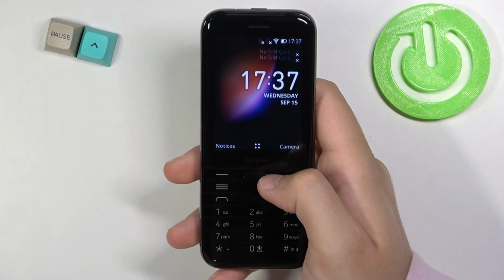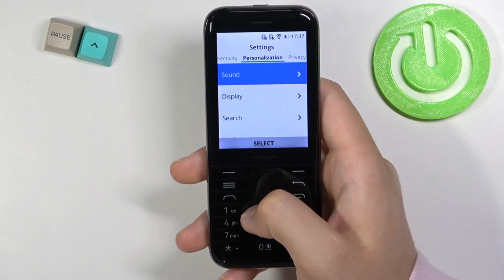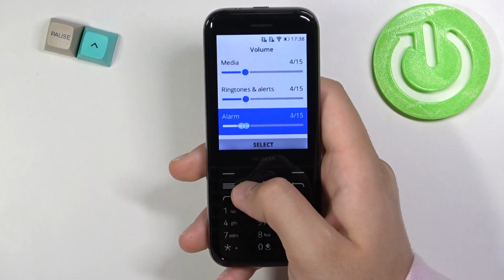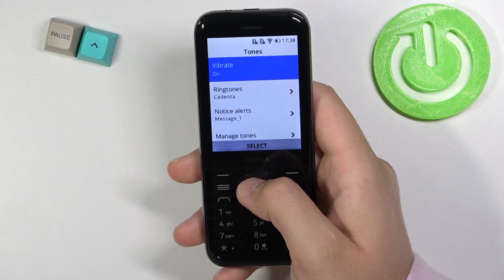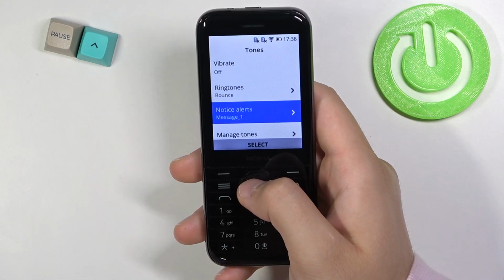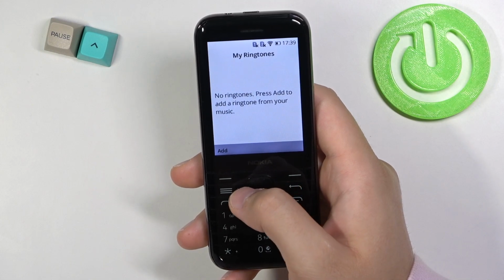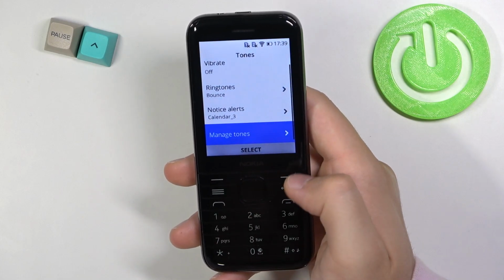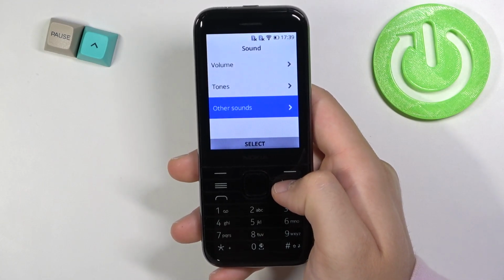How to Manage Sound Settings in NOKIA 8000 4G – Find Sound Settings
Learn more about NOKIA 8000 4G

If you would like to know where the sound settings in the NOKIA 8000 4G are, please watch this tutorial. We will demonstrate how to enter the sound and vibration settings and how to effectively manage sound. Find out how to modify the volume of ringtones, notifications and media, as well as how to change the ringtone and notification sounds. Learn more about your NOKIA device by visiting our YouTube channel.

How to find sound settings in NOKIA 8000 4G? How to open sound settings in NOKIA 8000 4G? How to manage sounds in NOKIA 8000 4G? How to enter sound settings in NOKIA 8000 4G? How to customize sounds in NOKIA 8000 4G? How to find the ringtone list in NOKIA 8000 4G?